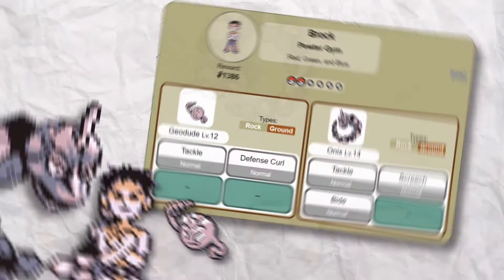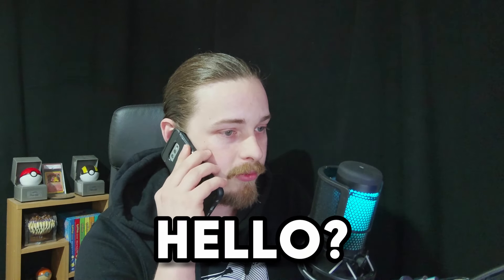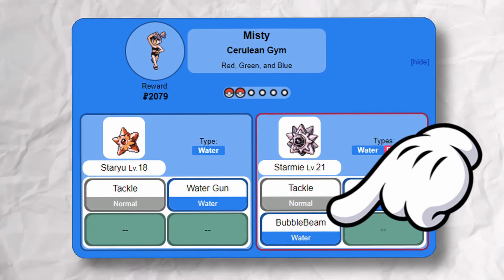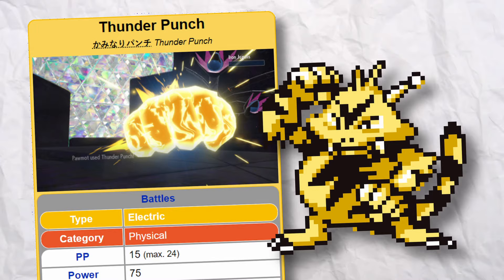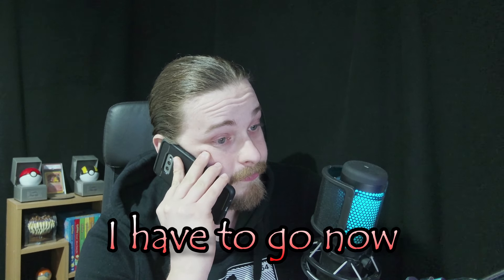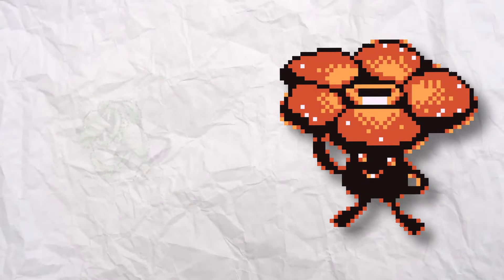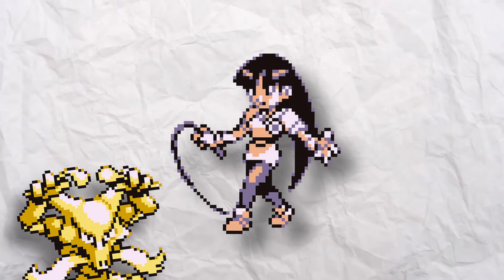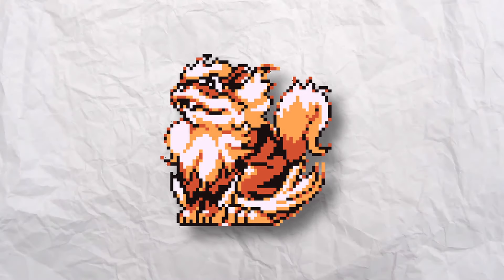What if KANTO Gym Leaders were ACTUALLY GOOD?!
Pokémon games are all about the gym leaders. Some are memorable and fun, others are boring and forgettable. In this video, I'm going to FIX all the Kanto Gym Leaders by giving them all new teams.

Let me know how I did!

Chapters:

00:25 - Brock
03:01 - Misty
04:26 - Lt. Surge
06:02 - Erika
07:15 - Koga
08:28 - Sabrina
09:38 - Blaine
11:54 - Giovanni